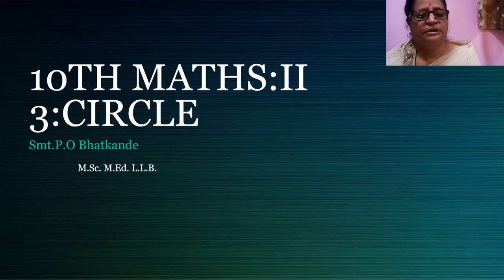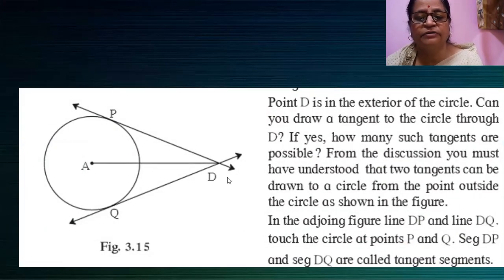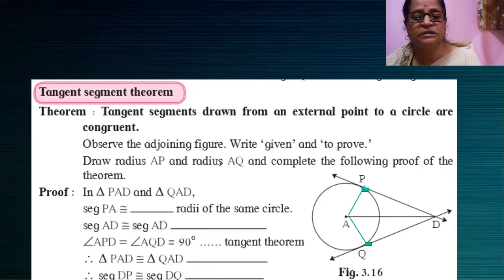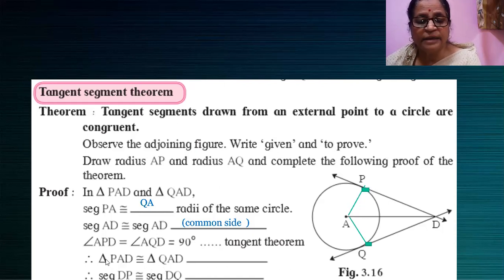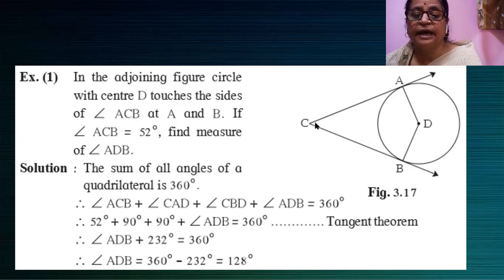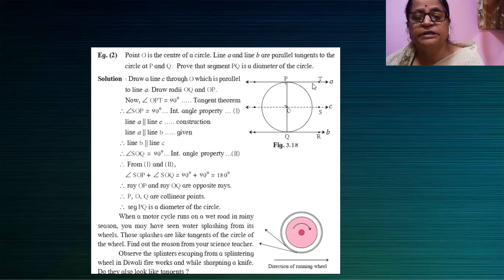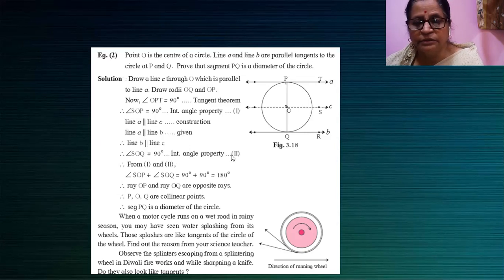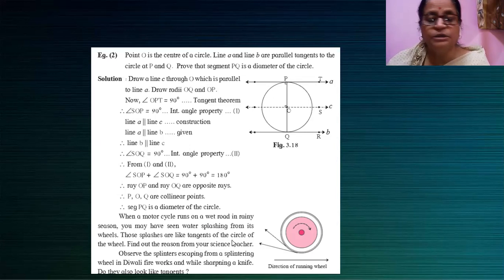10 TH MATHS–II ​CIRCLE 4